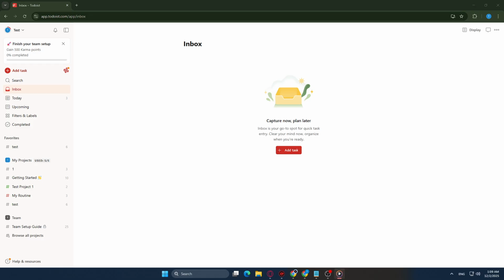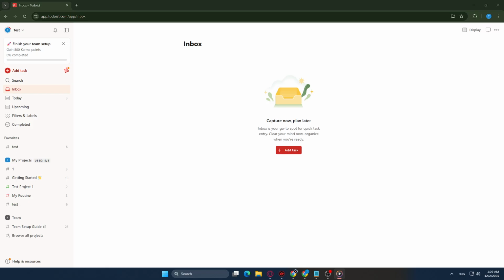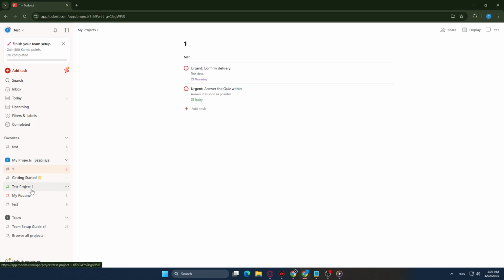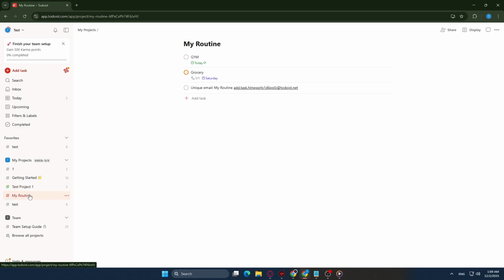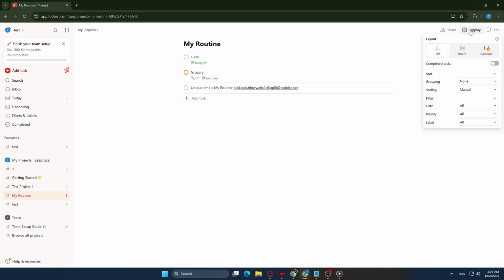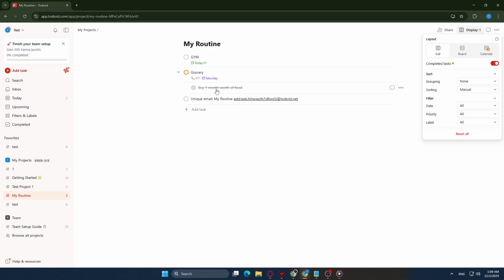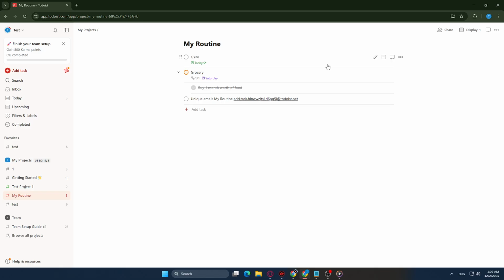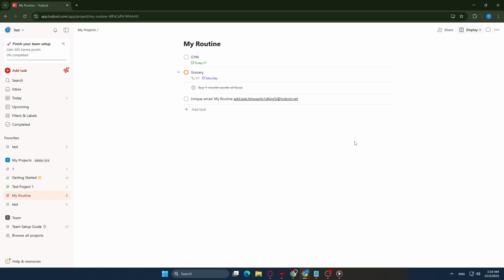How To View Completed Tasks In Todoist [2026 Guide]